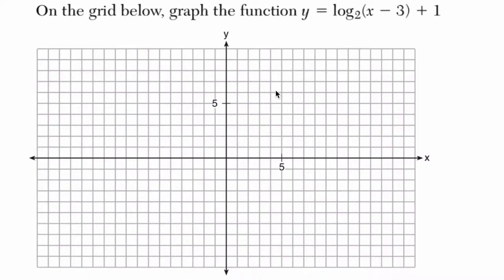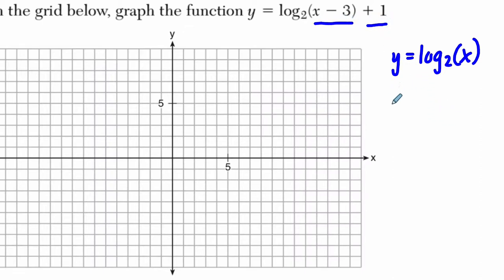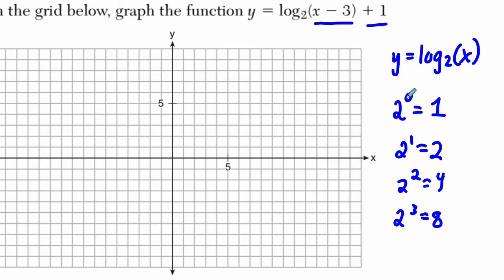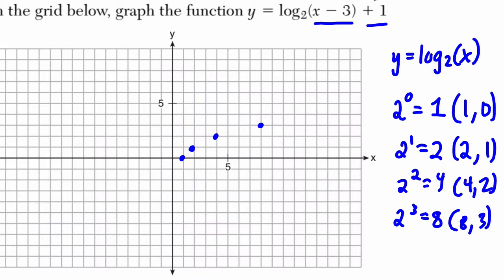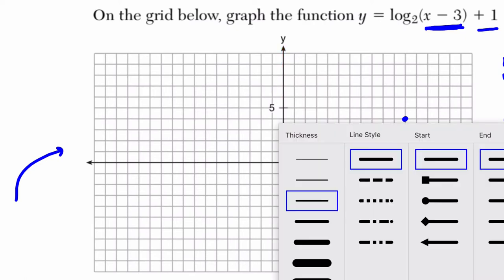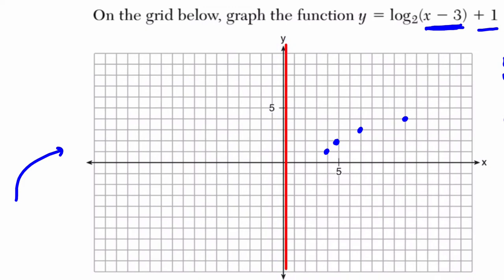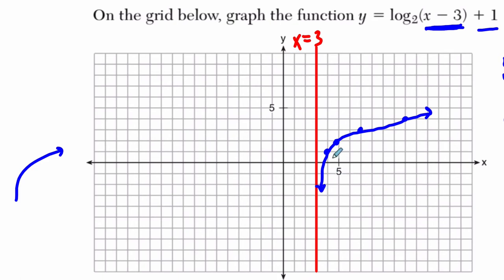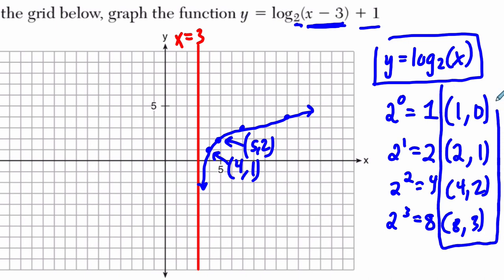Algebra 2 Regents January 2019 #32